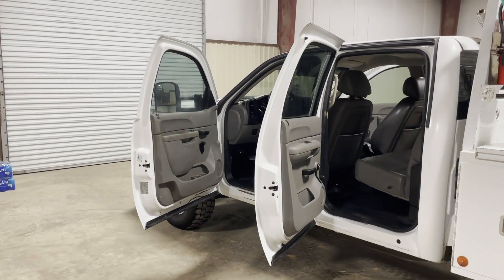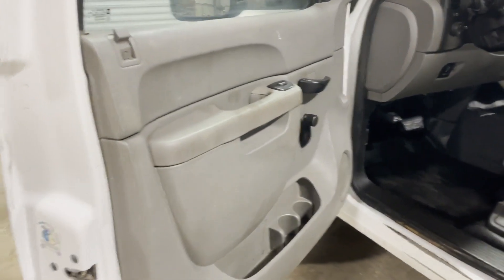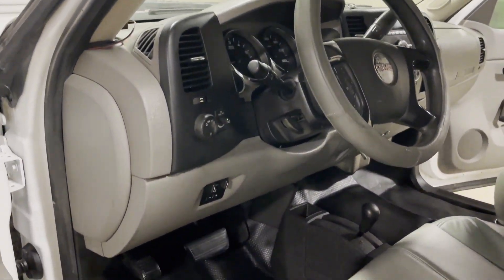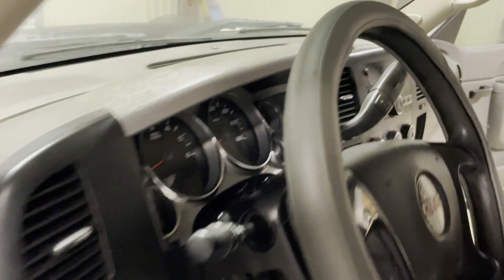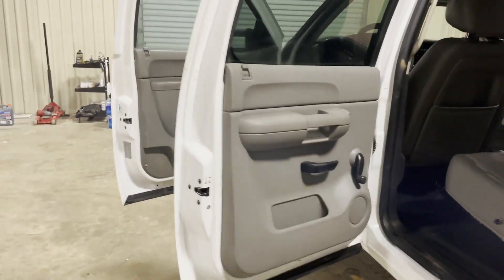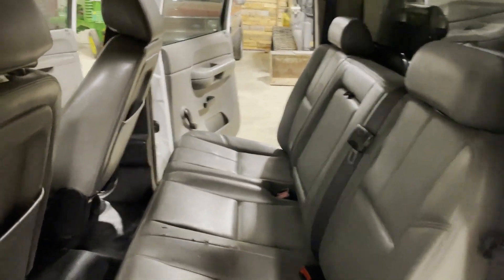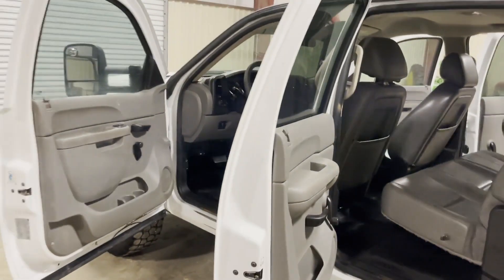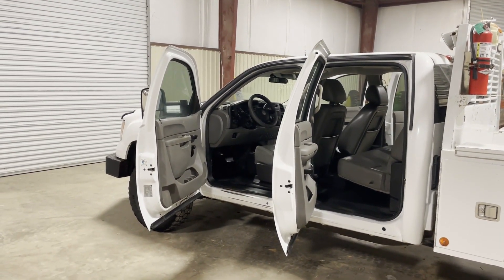2013 GMC 2500 For Sale